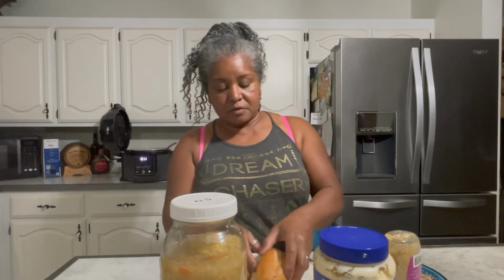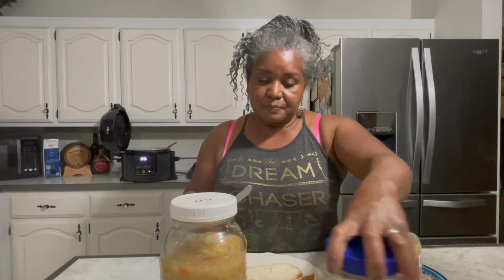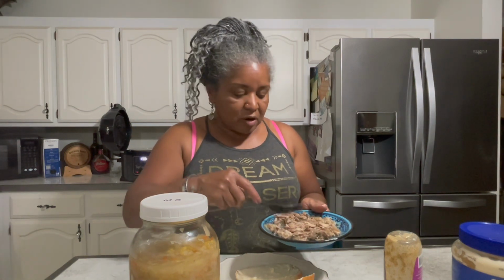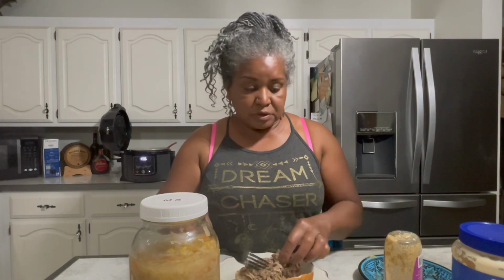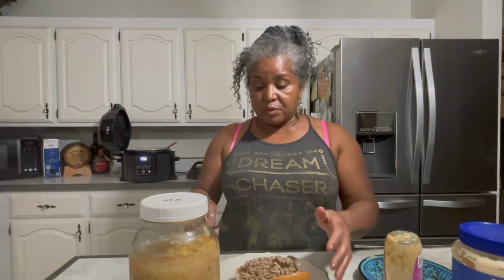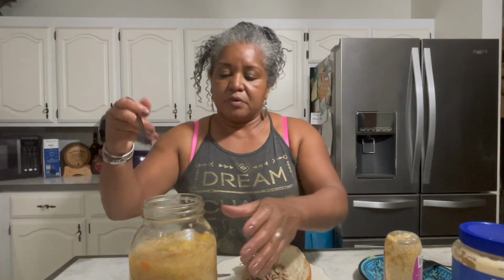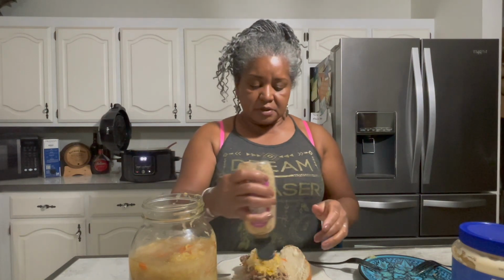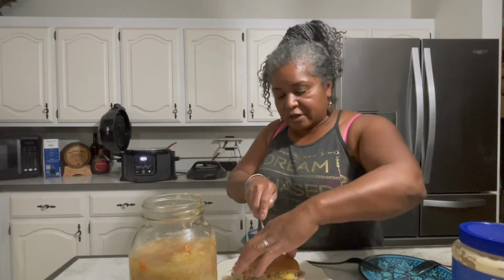😋 Euro"pulled pork & "Islander" sauerkraut sandwich must try scrummy 😋 personal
My "Euro" pulled pork & "Islander" sauerkraut sandwich. This easy recipe I am sharing is a "scrummy" pulled pork with homemade sauerkraut. I created that leaves your mouth watering for more and your waiting to smell the comforts of home cooking.

Hi Youtube neighborhood,
I am sharing a easy "scrummy" recipe I created that I call my "Euro" pulled pork & "Islander" sauerkraut sandwich. Scrummy is a word I just made up combo scrumptous & yummy, scrummy! 😋 Well I thought I did til it popped up in tags but anyway... I especially made this pulled pork sandwich for my "Islander" sauerkraut recipe I also came up with to make I hope a new heirloom recipe for our Wild Rose family recipe book. I used my Ninja Foodi multi air fryer and pressure cooker to make this a quick scrumptious family meal option for a busy family or work week schedule. Yes, I used the word scrumptious cuz, well you try it out and let me know if that is the right word for it or not. This recipe I created can be adjusted to suit your taste or health needs but at least may be a template for you to be inspired to create more delightful dishes for you and those you love.

Shout out of thanks to all new subscribers, likes, comments and views. Major thank you to those of you who share our channel with your social media feeds for people you know who may be interested in this type of lifestyle too.  We hope information we shared is beneficial in some aspect of improvising or improving your homesteading or d.i.y endeavors too.

Please comment, definitely share, for sure subscribe, watch to very end and please like, which all are free ways for you to show your support of our efforts of sharing our life experiences learning this lifestyle of how to be self sustaining homesteaders.

Keep imagining, creating & D.I.Y.ing
gratefully,
Mr. Rose & The Mrs.
Wild Rose Haven Homestead